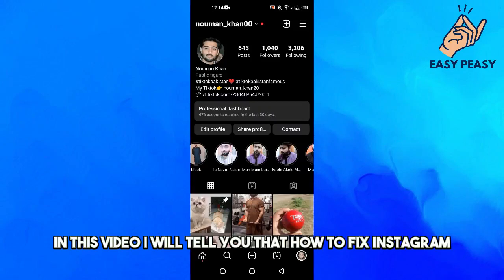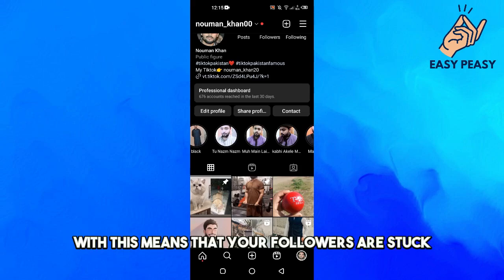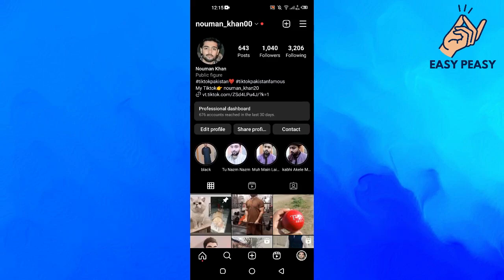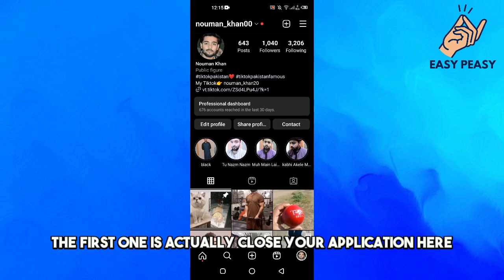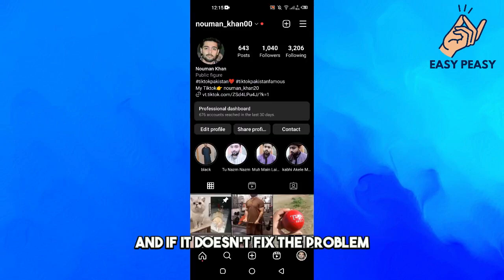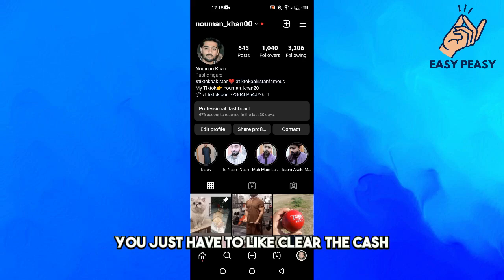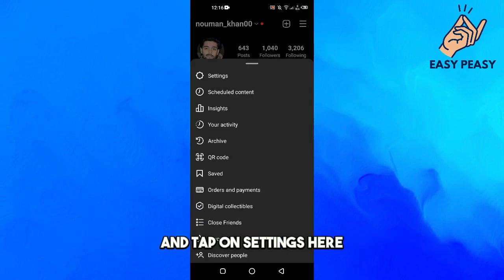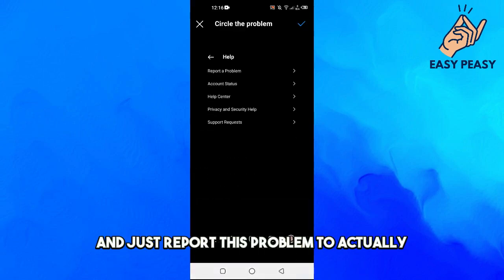How to Fix Instagram Followers Stuck (2023)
How to Fix Instagram Followers Stuck